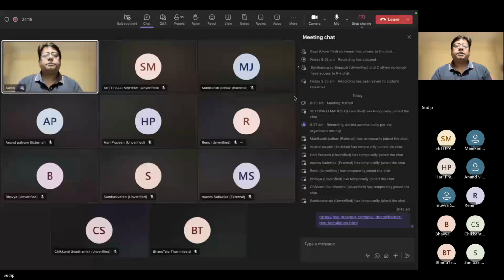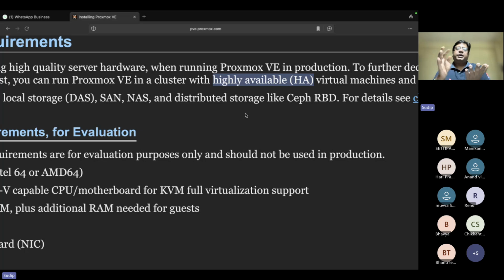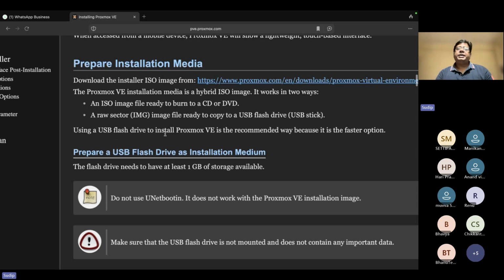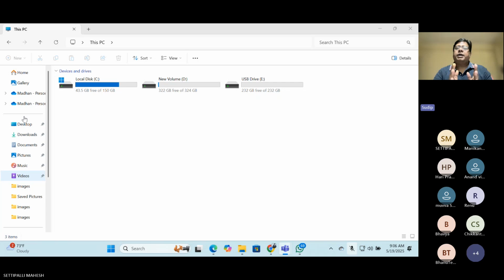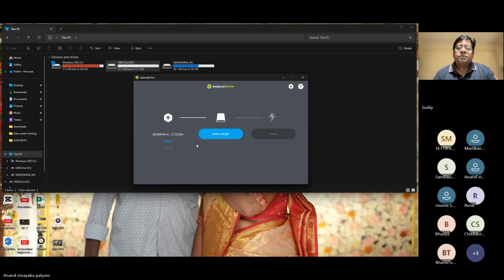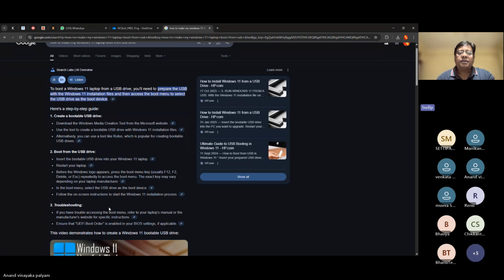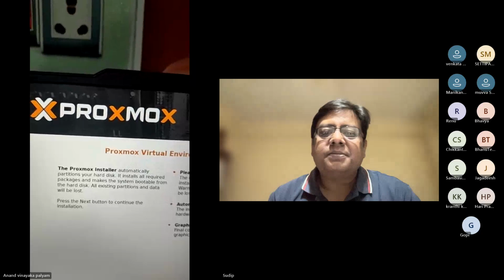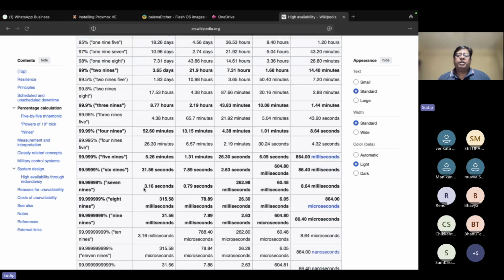Day 8 Intermediate-Level DCTechTrng FREE